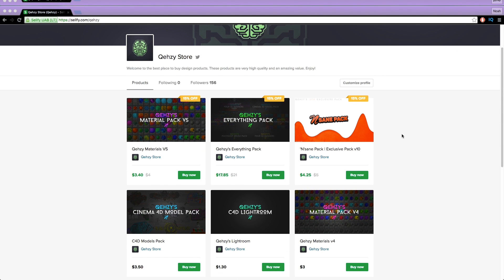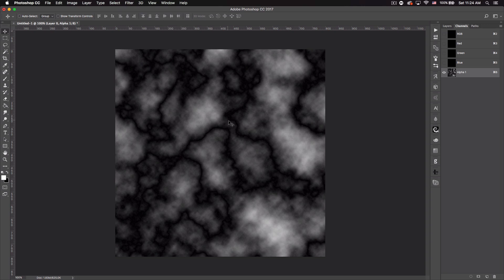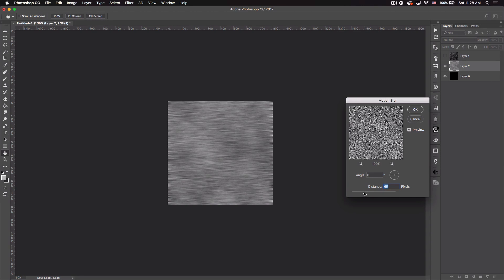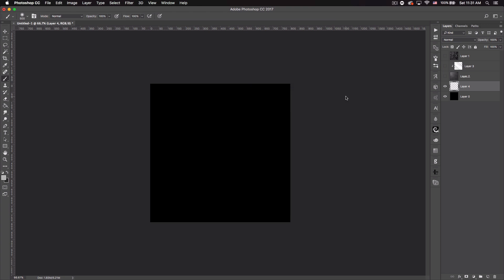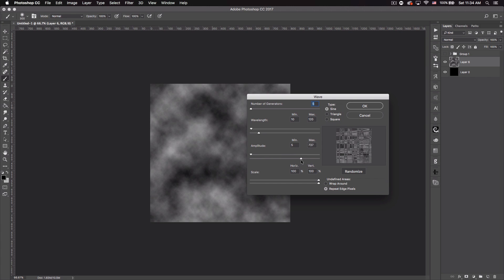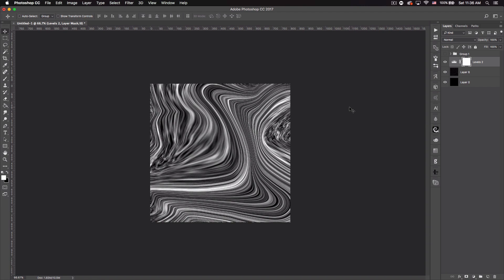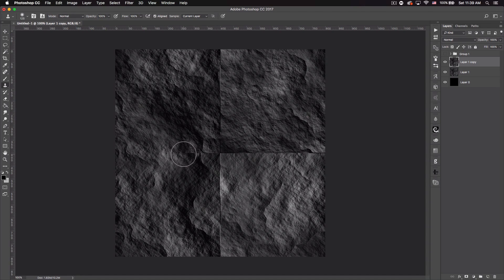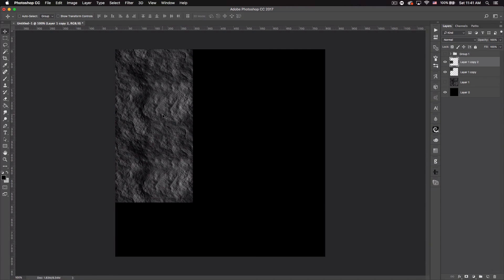Tutorial: Creating Seamless Textures from Scratch | Photoshop CC by Qehzy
I'm no expert in this sort of thing, but this is how I went about creating my texture pack. Hopefully you enjoy! :D

Today I show you guys how to create textures in Photoshop, and how to make them seamless. If you want to learn some more stuff, like how I created the chaotica stocks, check out this video or any videos in my tutorial playlist